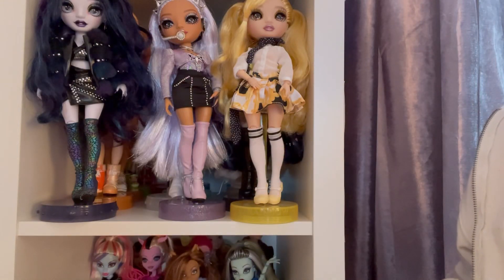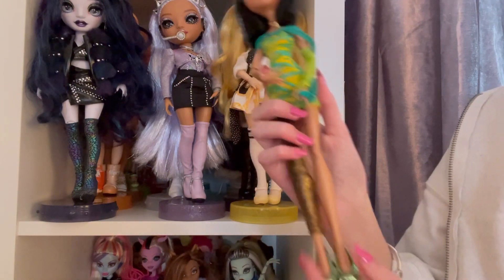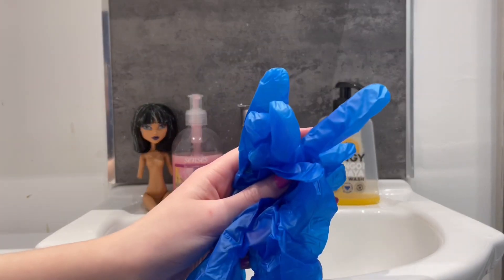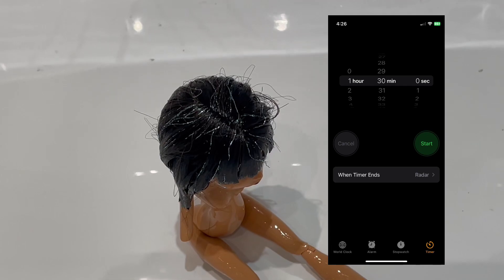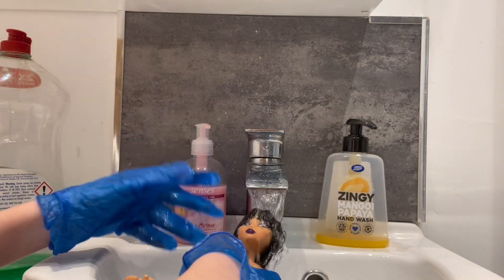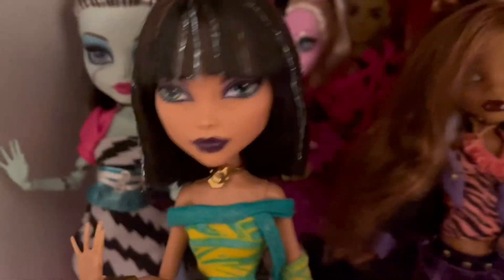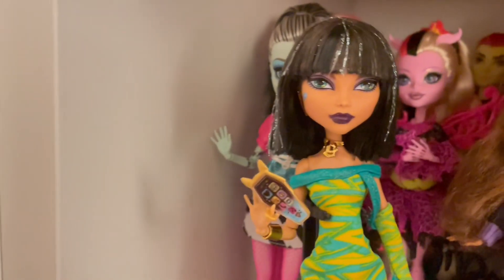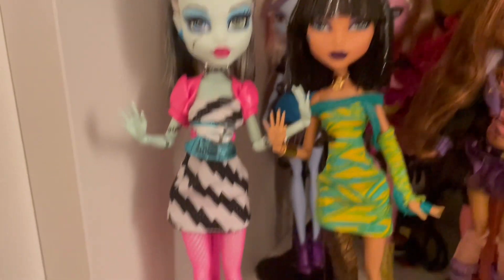Fixing Monster High dotd Cleo glue seepage!!✨🐍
hihi tysm for watching this was so much omg